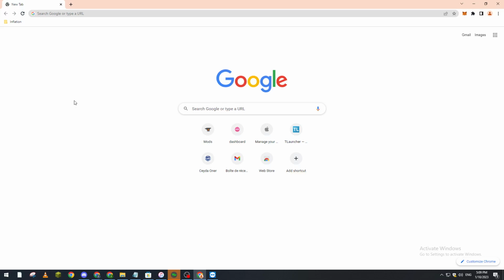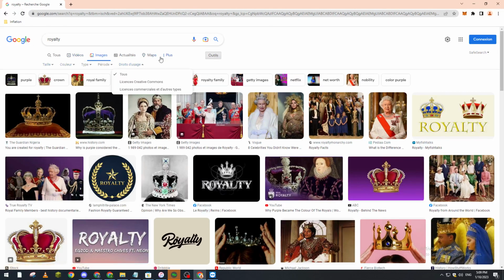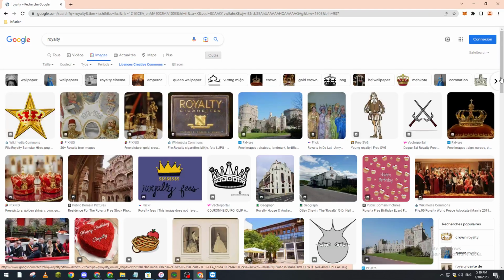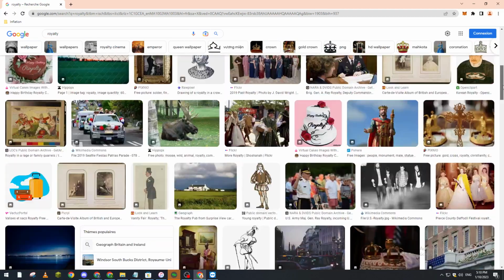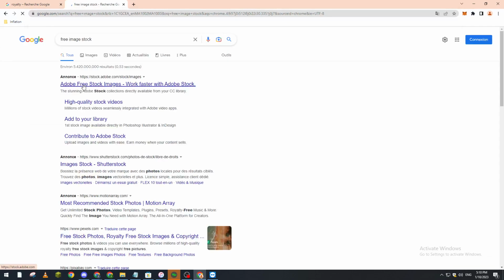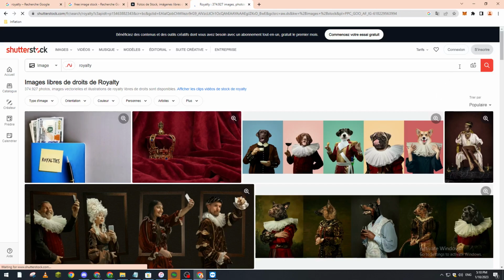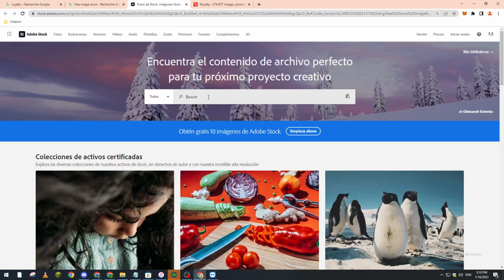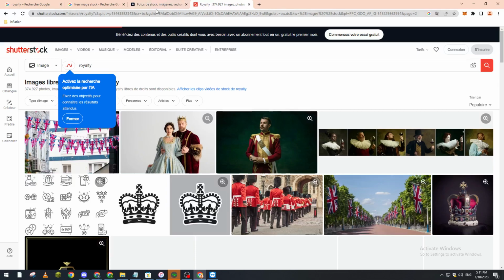How to find Royalty Free Images in 2025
How to find Royalty Free Images in 2024 that you can use without any mention of the creator.